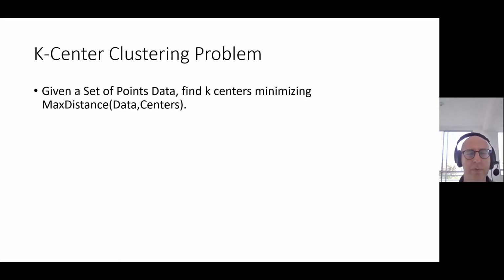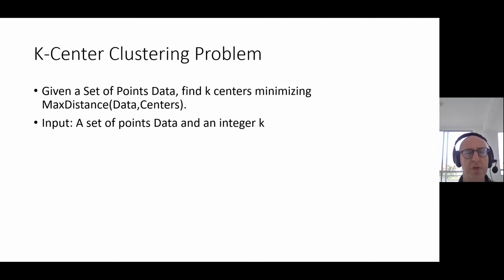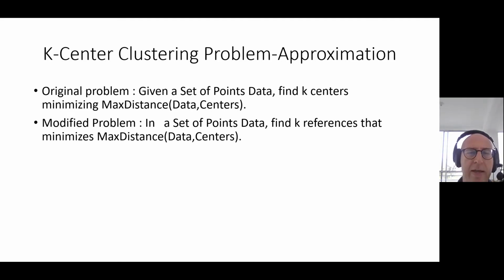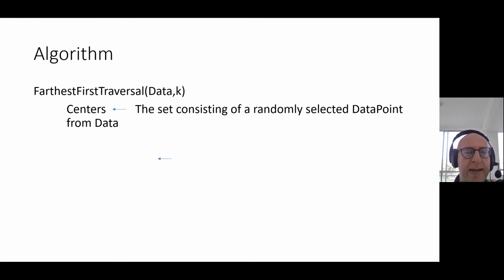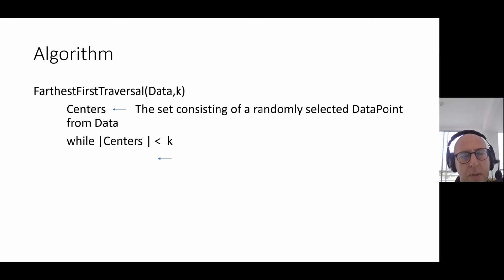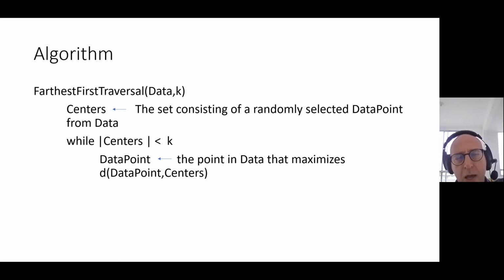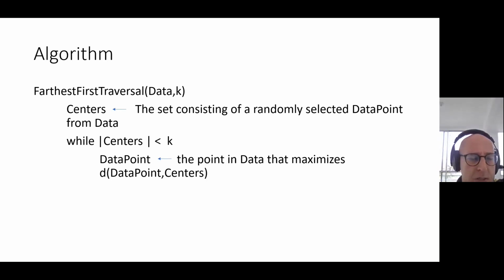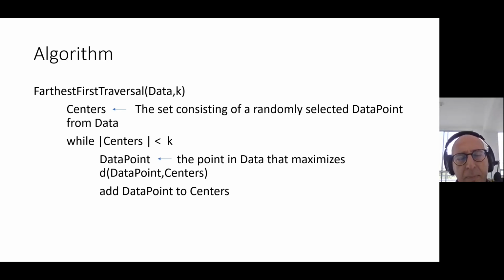8 4 The Farthest First Traversal Algorithm